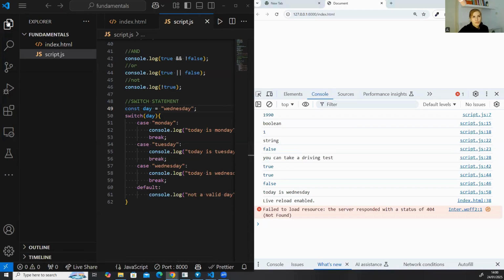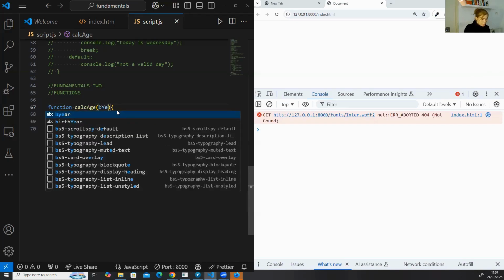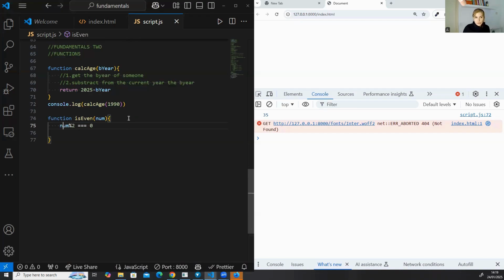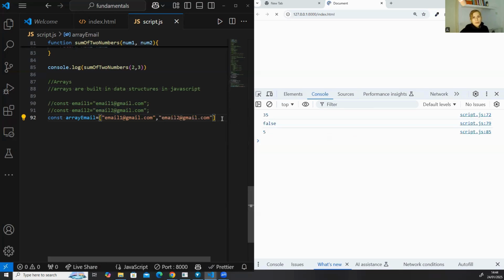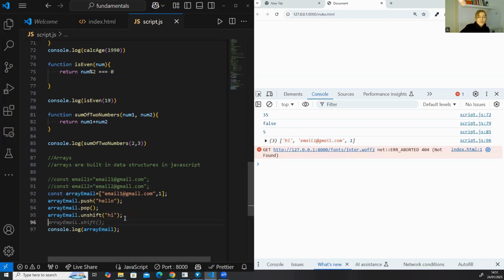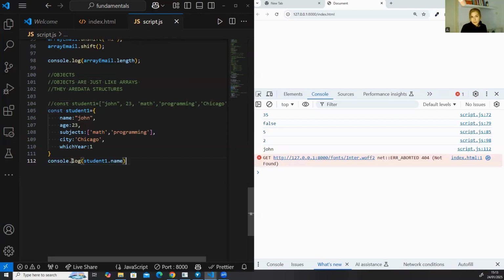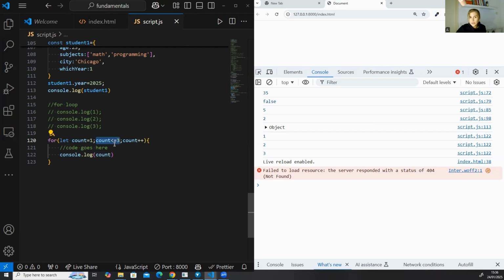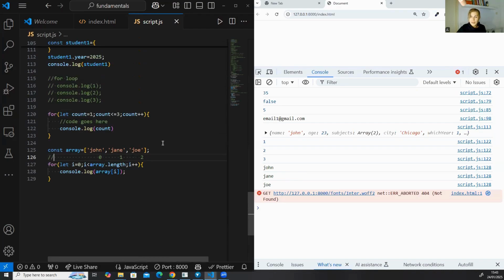Javascript Fundamentals 2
🔥 JavaScript Fundamentals 2: Mastering Functions, Arrays, Objects, and For Loops 🔥

Welcome back to HelloCode World! 🚀 In this video, we take your JavaScript skills to the next level by diving deep into:
✔️ Functions – Understand how to create and use functions to organize your code.
✔️ Arrays – Learn how to store and manipulate collections of data.
✔️ Objects – Master key-value pairs and how they make your code more dynamic.
✔️ For Loops – Harness the power of iteration to simplify repetitive tasks.

Whether you're a beginner or looking to brush up on the basics, this video has everything you need to strengthen your foundation in JavaScript programming. 🎯